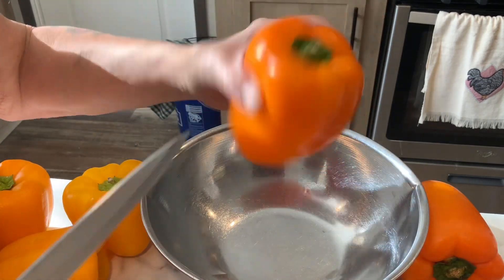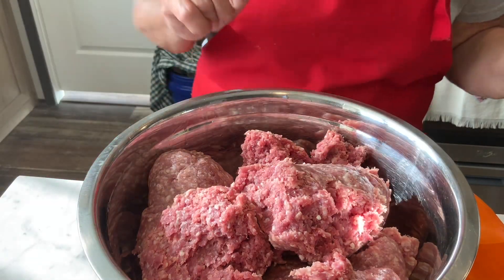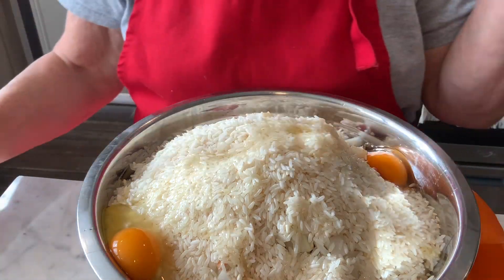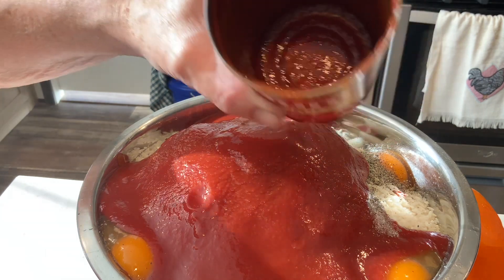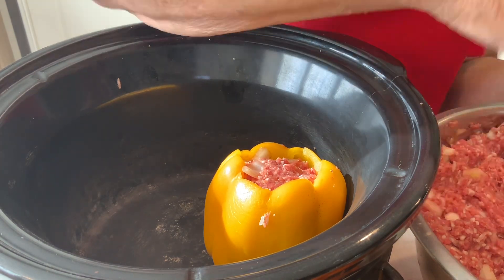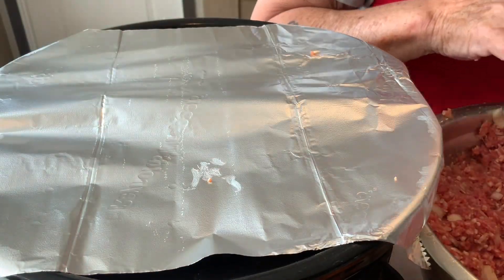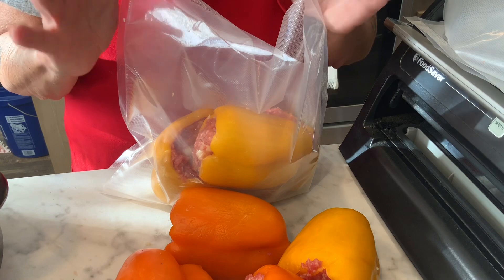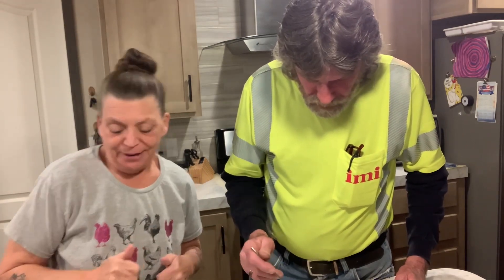How To Make Stuffed Peppers In The Crockpot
Mix:

1 lb ground beef
1/2 onion
1 egg
1/2 cup tomato sauce
Salt and pepper to taste
1/2 cup rice

Mix well and stuff peppers

Mail